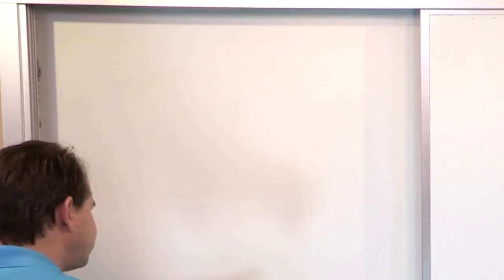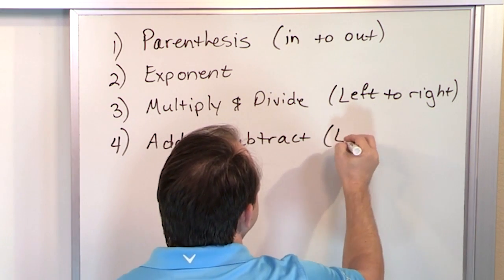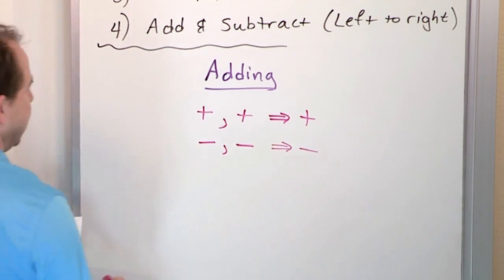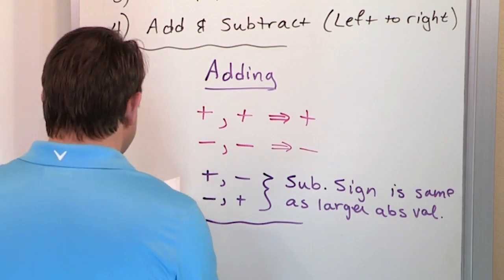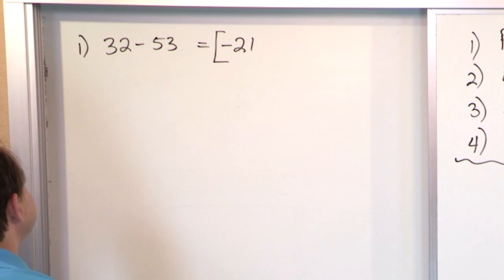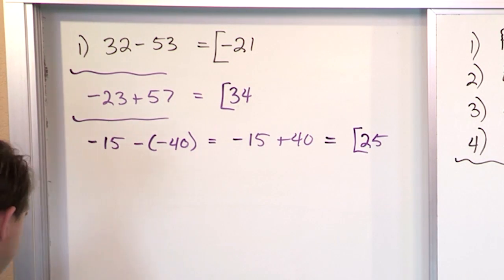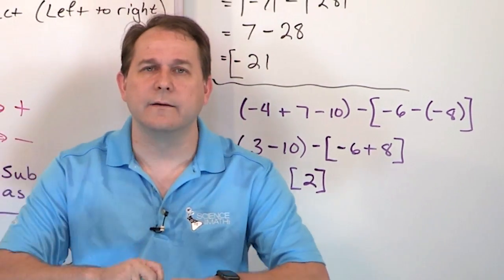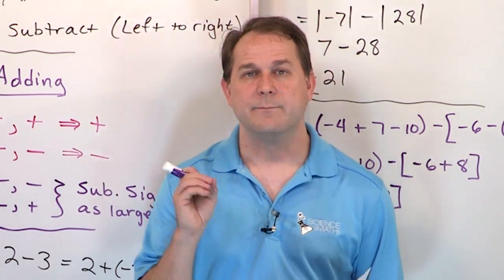01 - Simplifying Algebraic Expressions that Involve Sums and Differences, Part 1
In this lesson we will focus on simplifying algebraic expressions that involve addition and subtraction (sums and differences).

We will review order of operations, negative and positive terms, and more as we solve problems step-by-step.